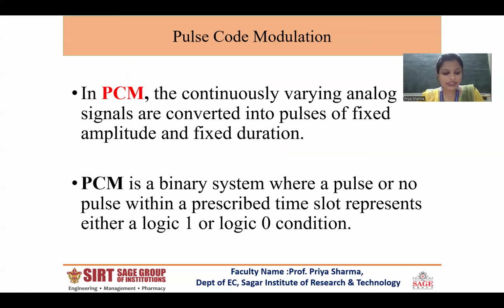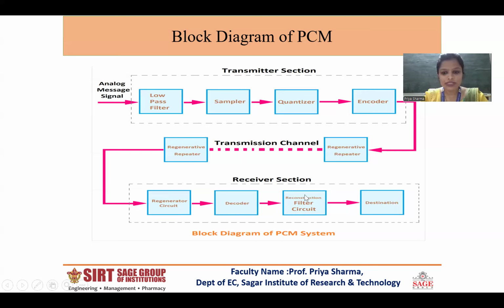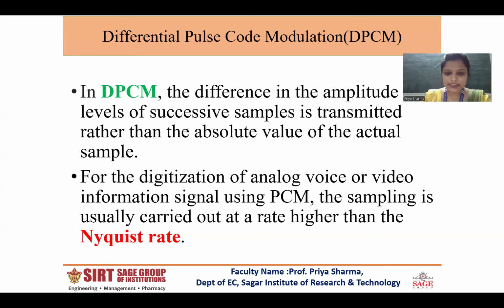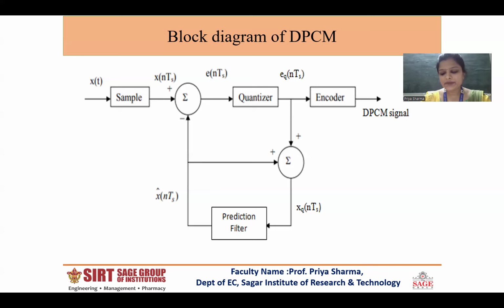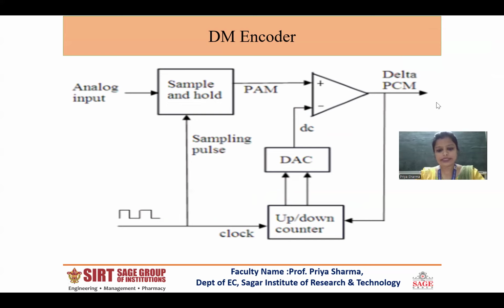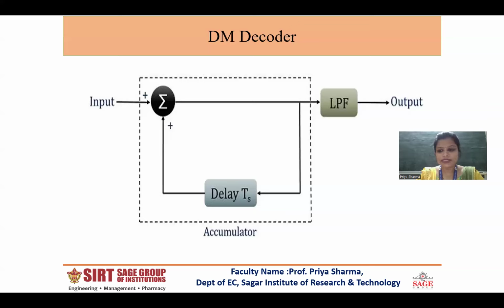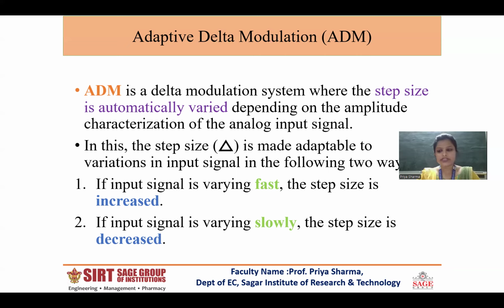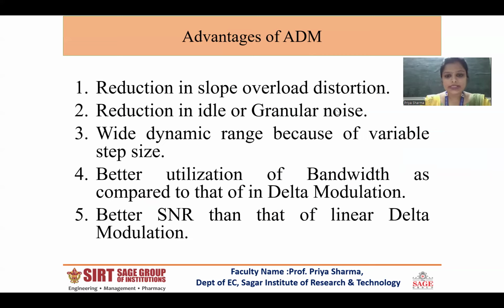Pulse Code Modulation by Prof. Priya Sharma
Pulse-code modulation (PCM) is a method used to digitally represent analog signals. It is the standard form of digital audio in computers, compact discs, digital telephony and other digital audio applications.